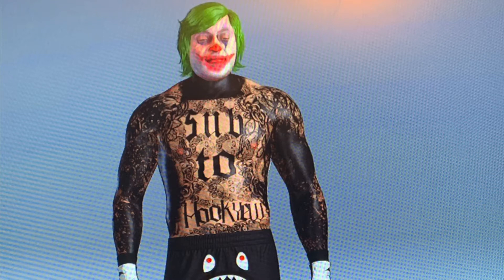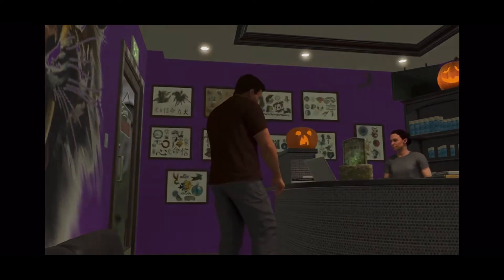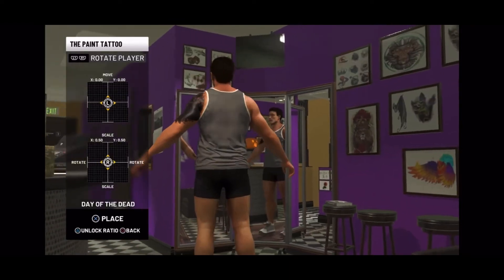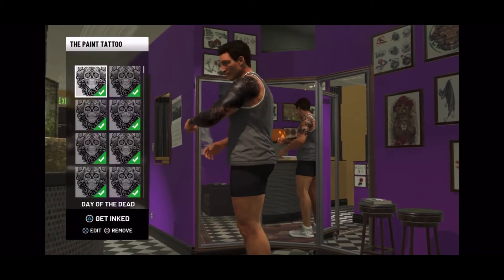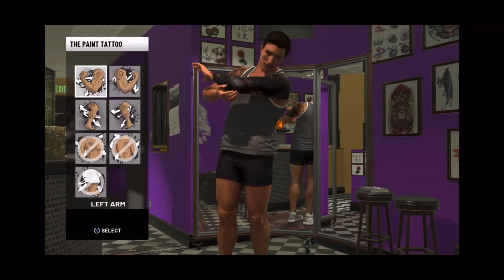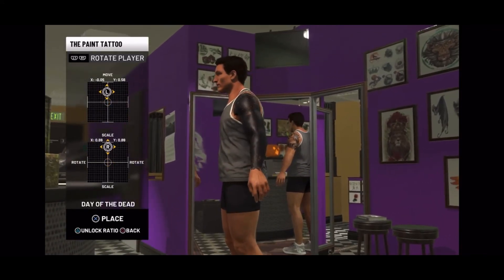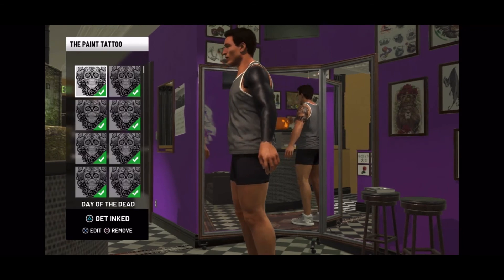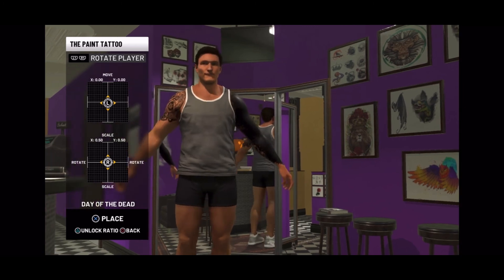NBA2K21 CHEESY TATTOO TUTORIAL FOR COMP CENTERS AND GUARDS *MUST WATCH*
PSN🔴HookYew

TWITTER🔴@HookYew

Giuseppe Vuitton/TNB MEMBER Drop Off Video Coming Soon🔥

We Smoking That Igymo Pack🚬